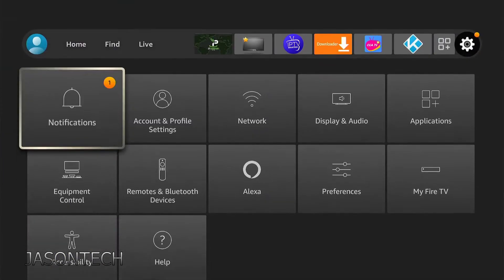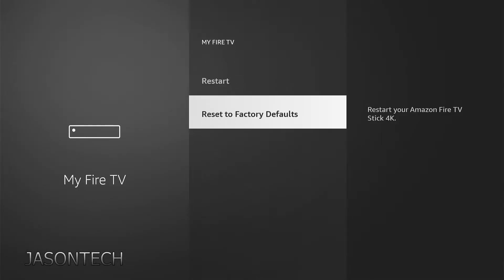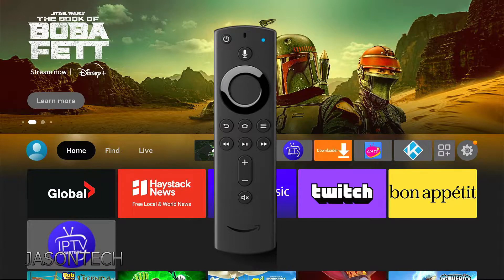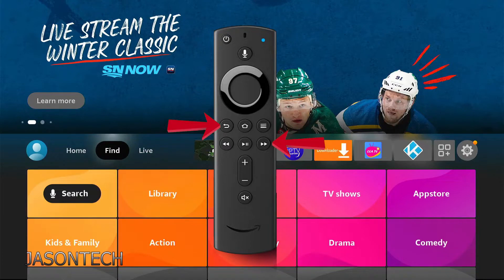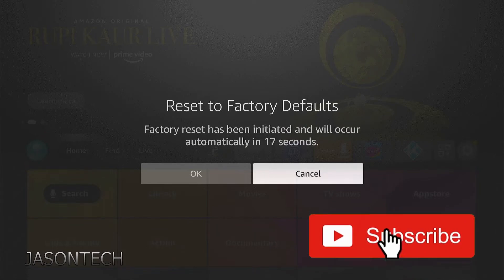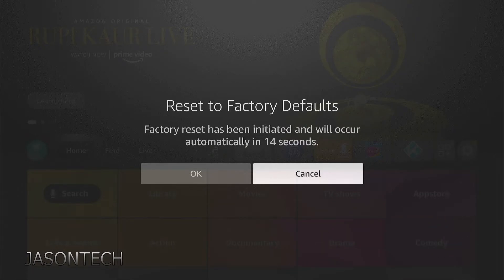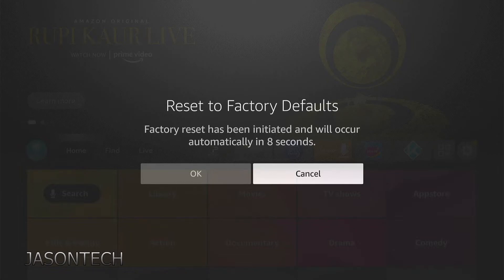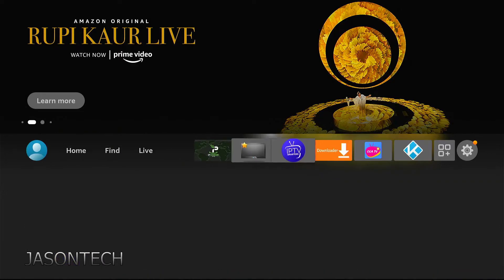How To Factory Reset Your Fire Stick 4K TV - 2 Ways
In this video I will show you how to Factory Reset your fire stick.

Firestick 4K Max
Fire Stick Ethernet Adapter